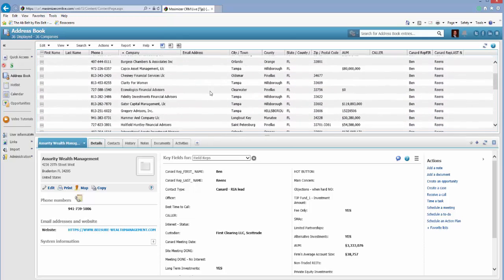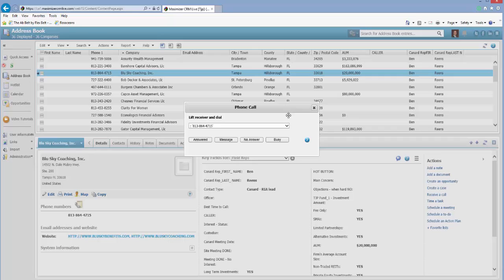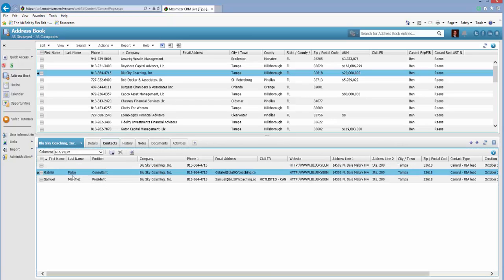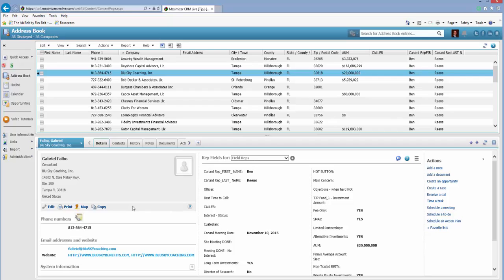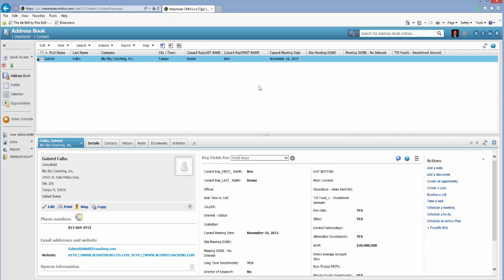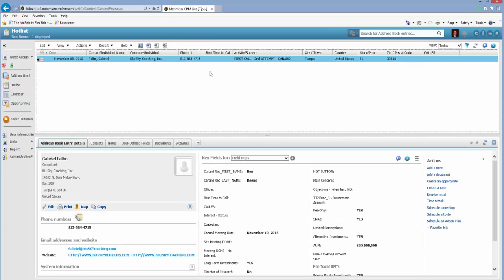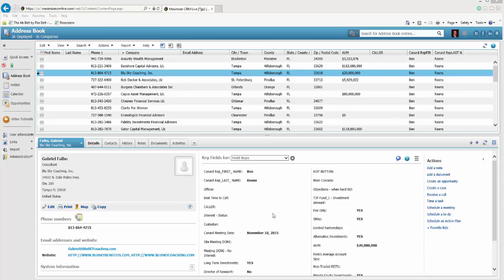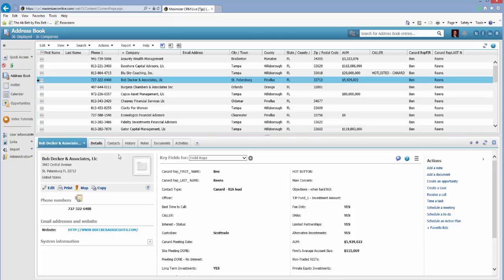Maximizer tutorial_1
- outgoing calls
- hotlising
- scheduling meetings